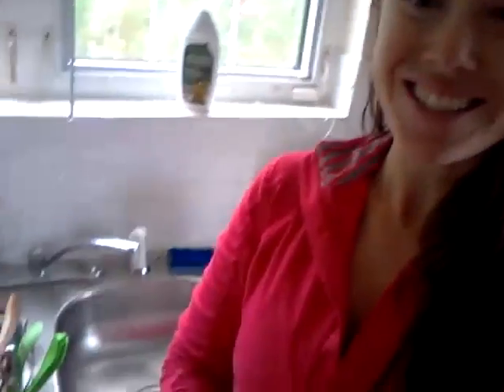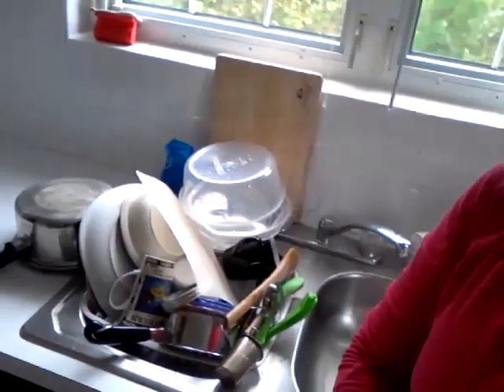Vegan One-Pot Meal Ideas - Save Time, Simplify, Stop Overeating!